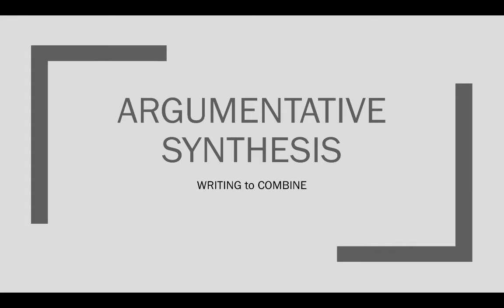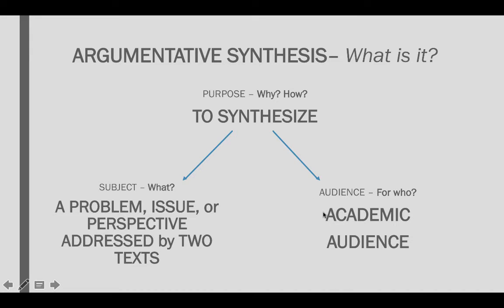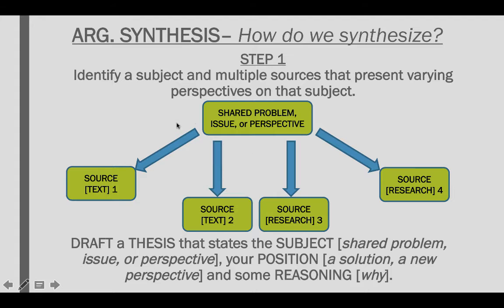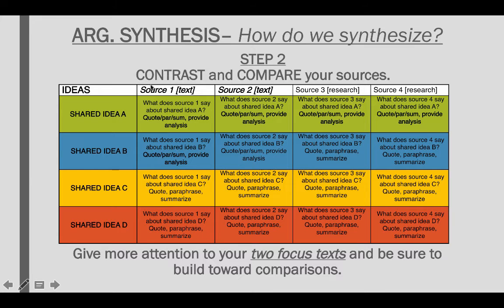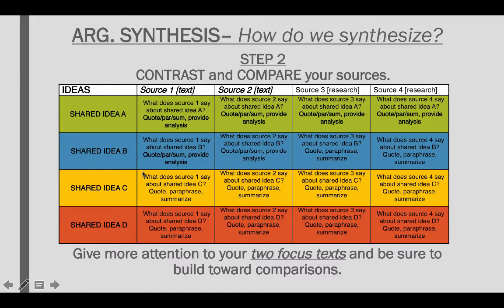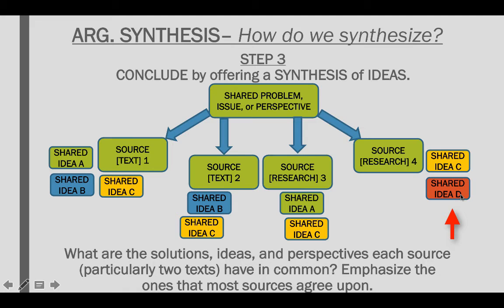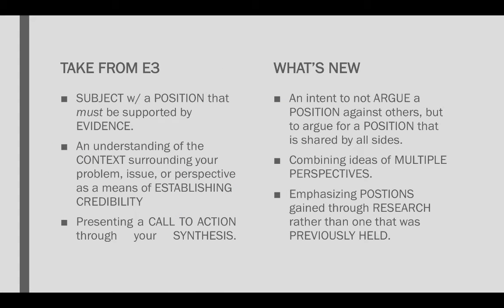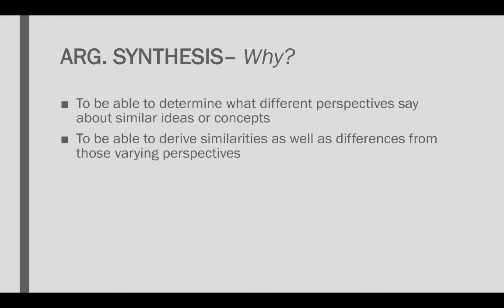ENG 101 - Intro to Argumentative Synthesis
A video providing an introduction to argumentative synthesis for Prof. Rand's ENG 101 class.

Table of Contents:

01:24 - ARGUMENTATIVE SYNTHESIS– What is it?
02:02 -
02:12 - ARGUMENTATIVE SYNTHESIS– What is it?
02:28 - ARG. SYNTHESIS– How do we synthesize?
03:38 - ARG. SYNTHESIS– How do we synthesize?
05:04 - ARG. SYNTHESIS– How do we synthesize?
06:41 -
08:06 - ARG. SYNTHESIS– Why?